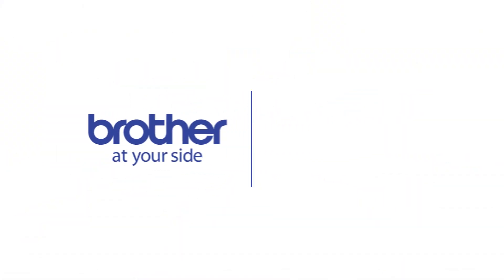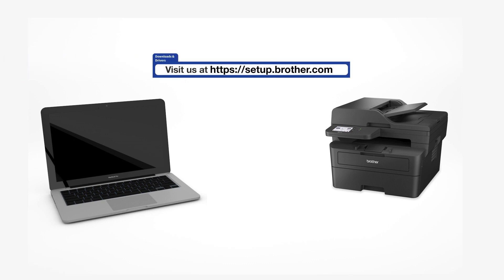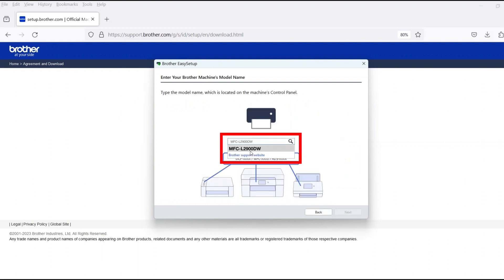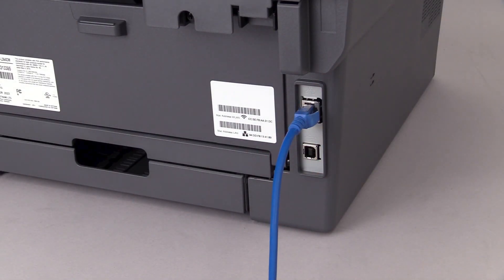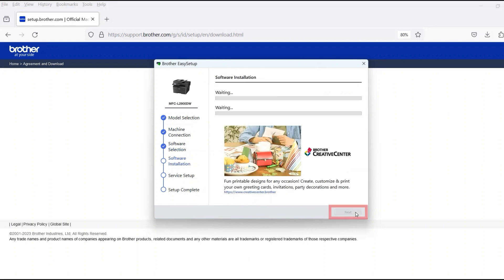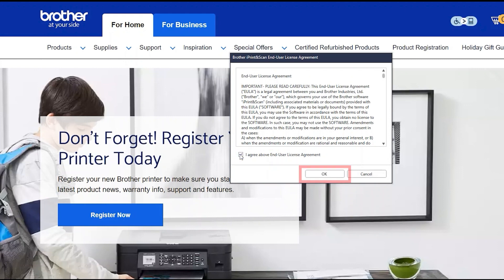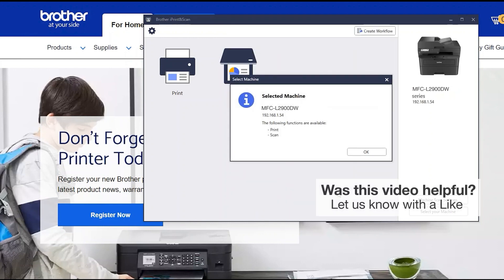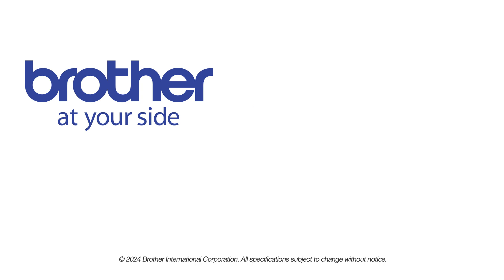Install MFCL2900DW on a wired network - Windows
Learn how to set up your Brother MFC-L2900DW, MFC-L2900DWXL or MFC-L2980DW laser printer on a wired Ethernet network in this tutorial.

Models covered:
Brother MFCL2900DW
Brother MFCL2900DWXL
Brother MFCL2980DW

Quick Links / Table of Contents:
Intro 00:00
Models covered 00:10
Download the software - 00:20
Running the Installer software - 00:30
Connect cable - 01:00
Setup iPrint&Scan - 01:35

This video will cover multiple models and operating systems even though your machine may not match the model on the screen the overall process will be the same. (Covers and MFC-L2900DW XL, MFC-L2980DW wired setup too.)

Click "Next"

Customers also searched:
Brother MFC L2900DW ethernet Windows
Brother MFC L2900DW XL ethernet Windows
Brother MFC L2980DW ethernet Windows